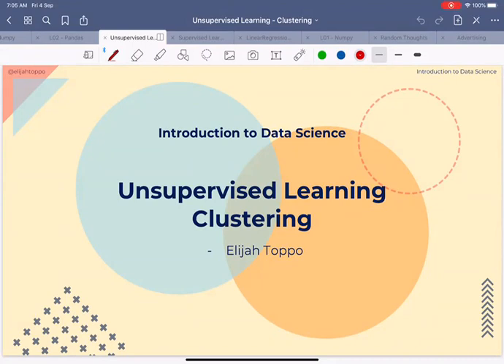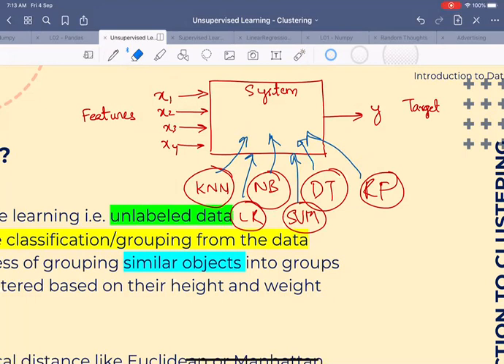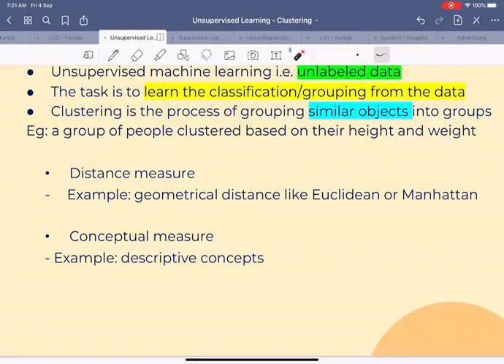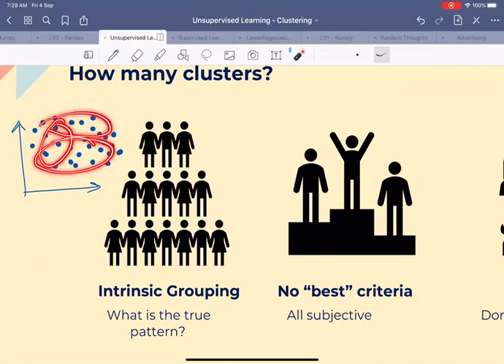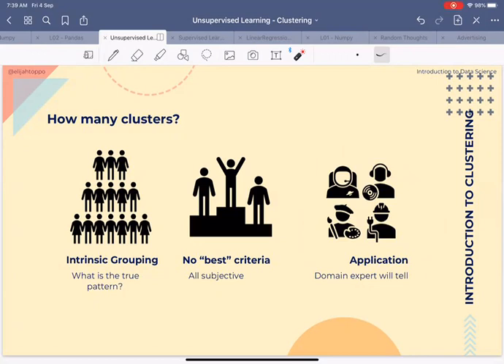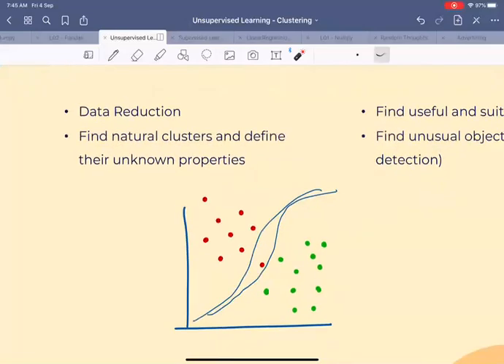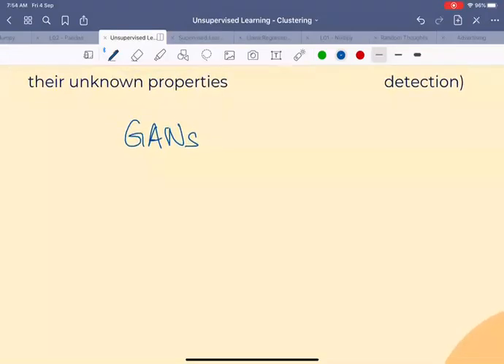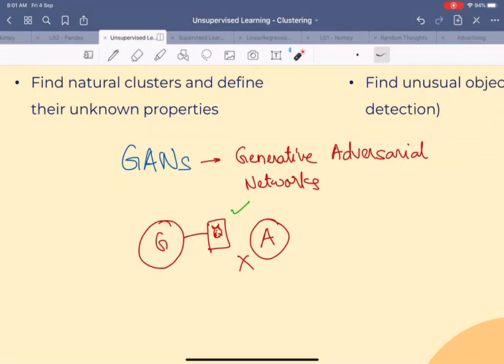SecA Unsupervised Learning 1